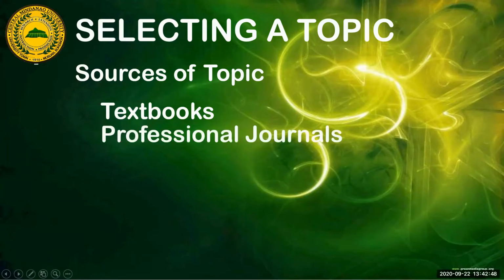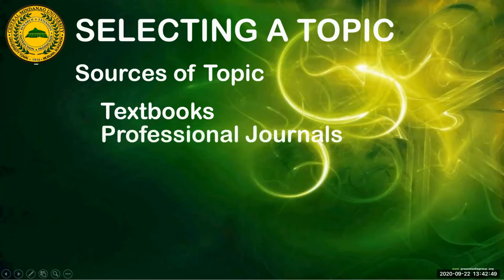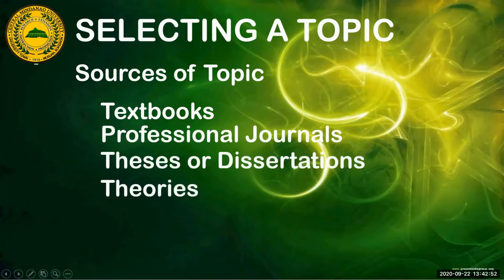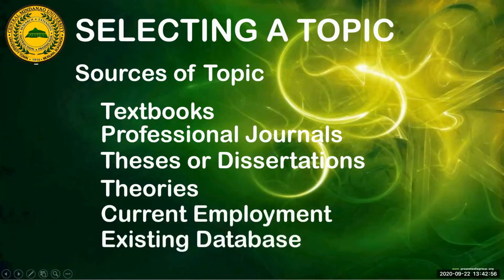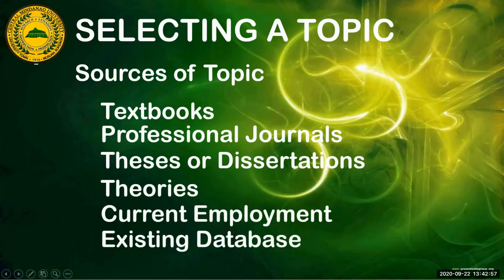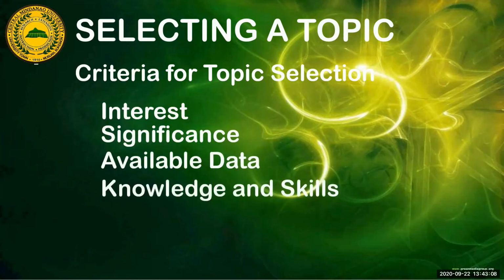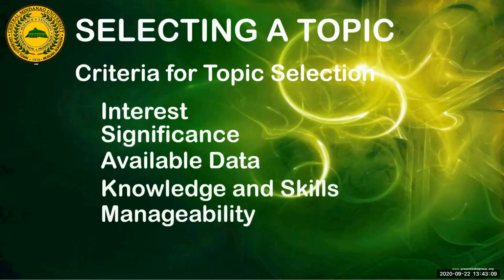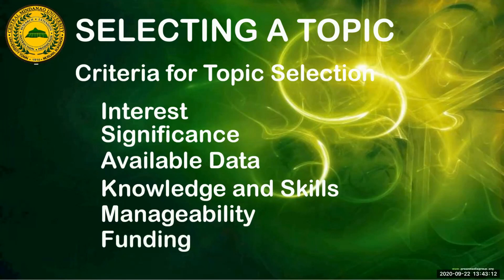Tips on Selecting a Research Topic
Good day everyone! Please check the video below on selecting a topic for your research undertaking.  I hope you will find this helpful. God bless and stay safe.